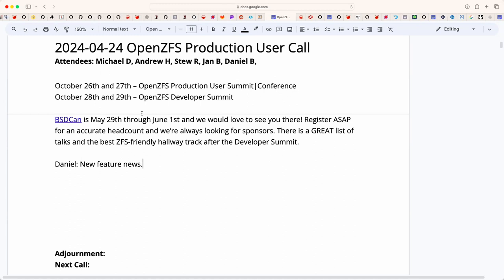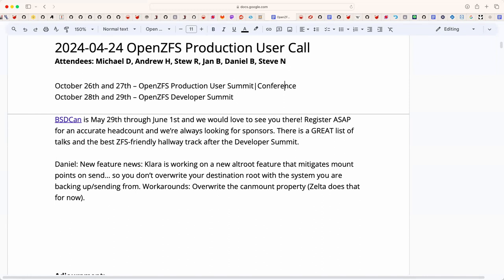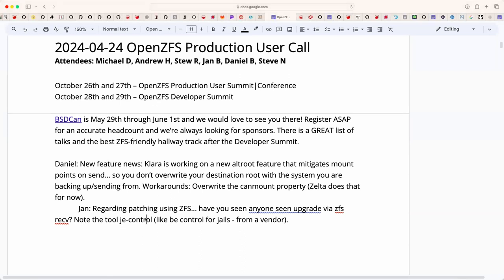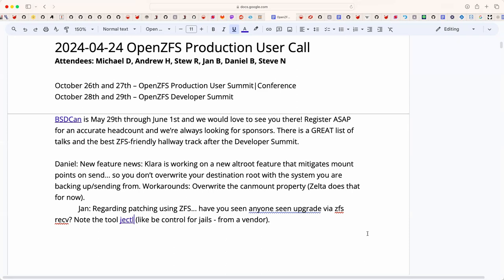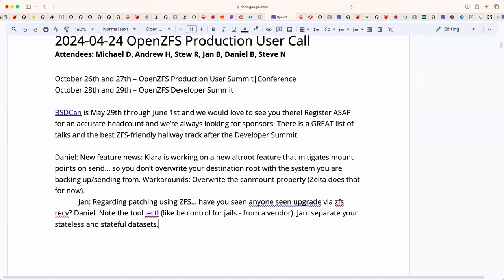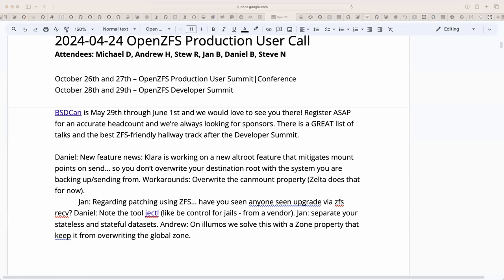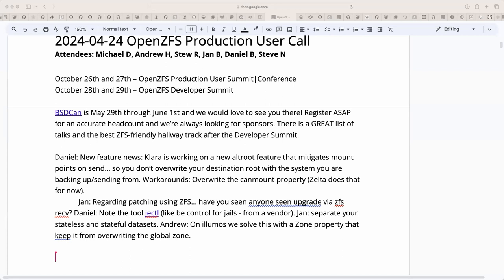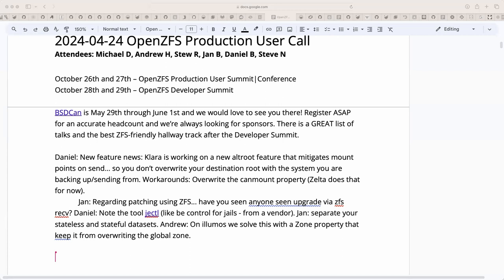2024-04-24 OpenZFS Production User Call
The recording of the April 24th, 2024 OpenZFS Production User Call

We discussed Daniel's idea for a safer altroot, jectl, aggressive send/receive, and more!